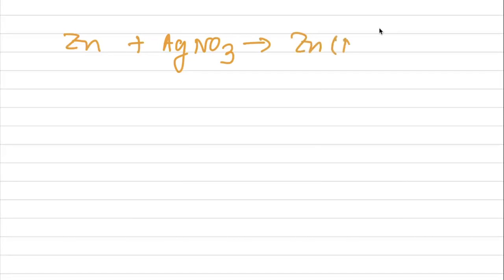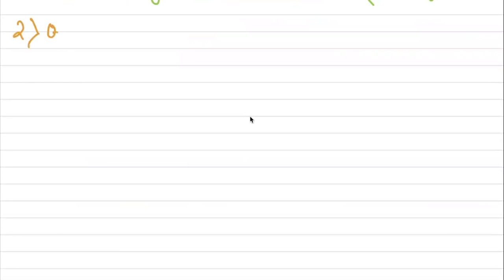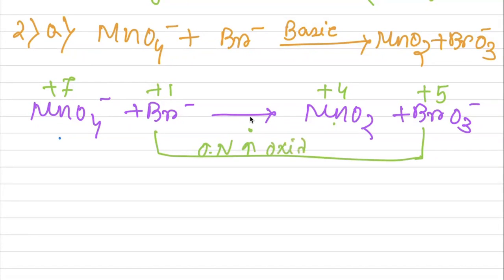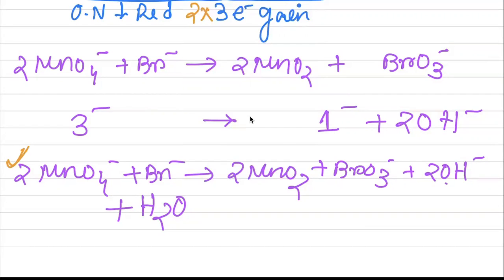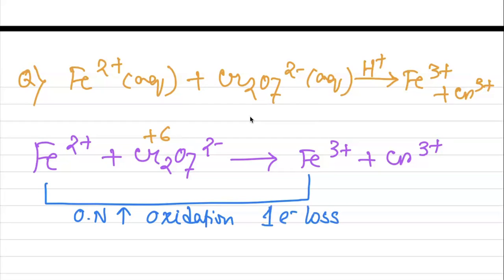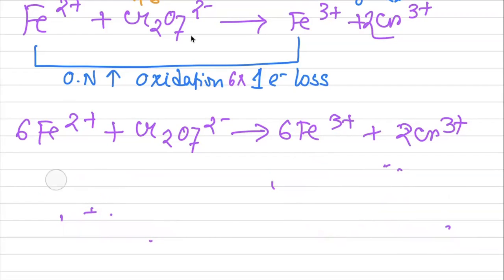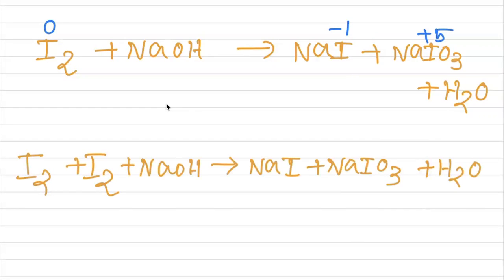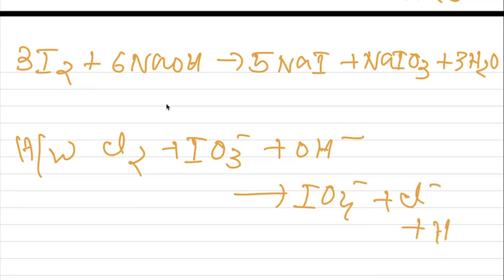BALANCING REDOX REACTION PART 2